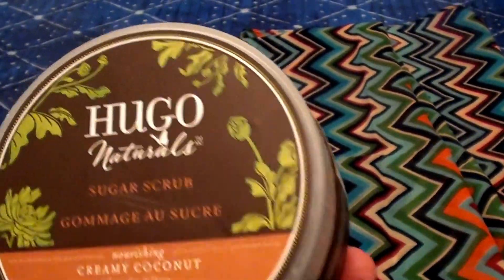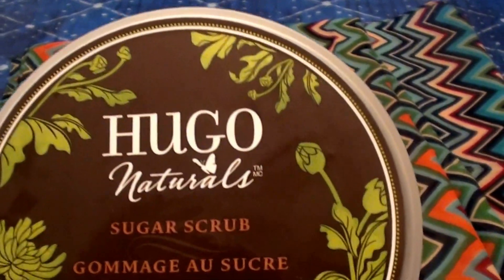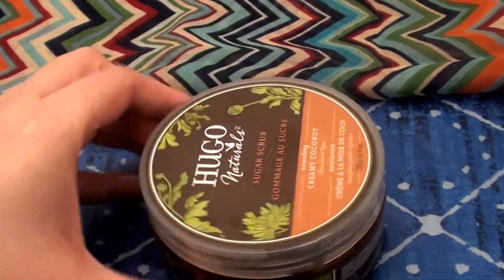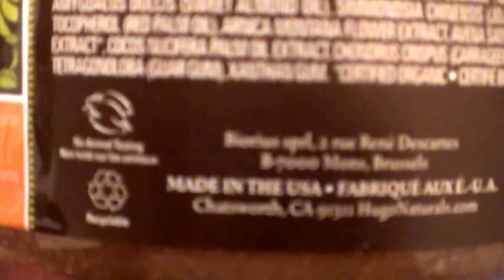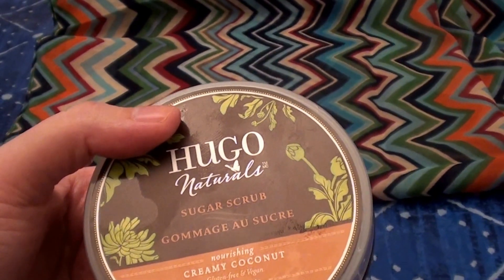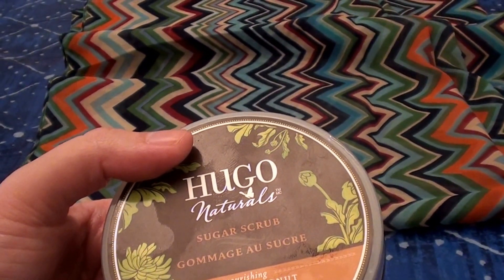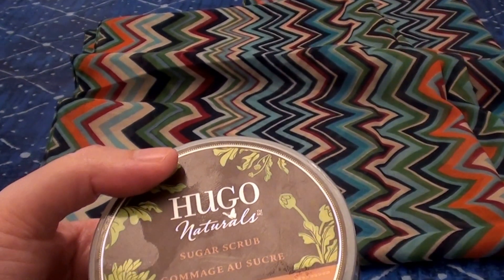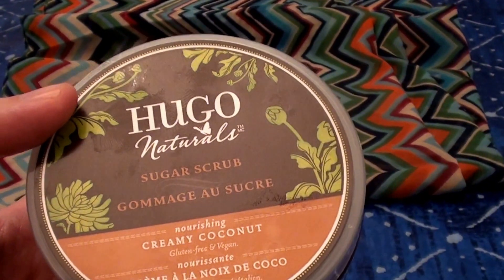HUGO Naturals Nourishing Creamy Coconut Sugar Scrub.. CRUELTY FREE